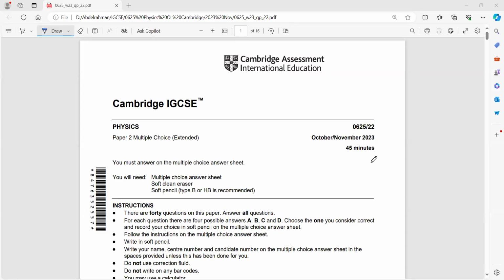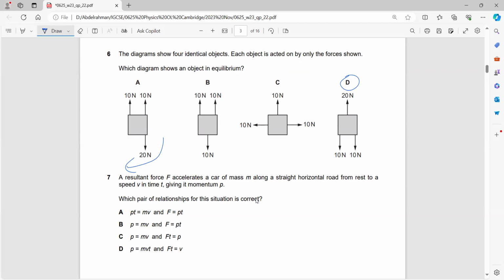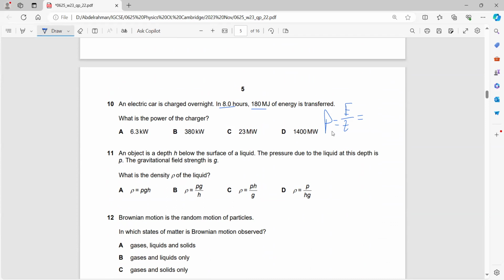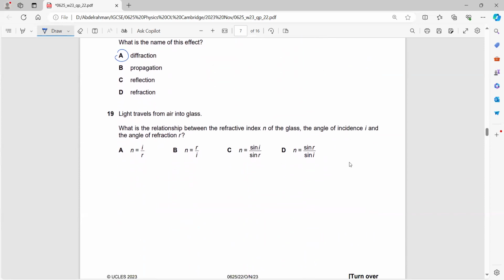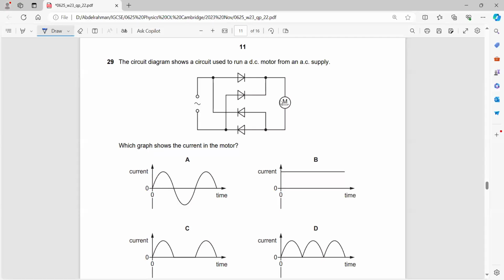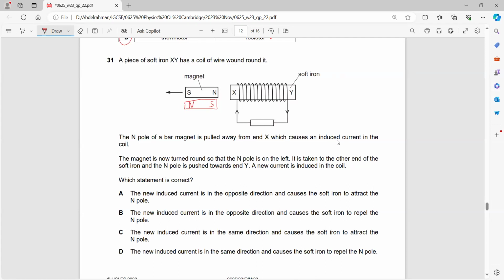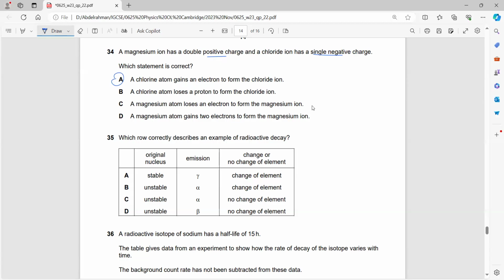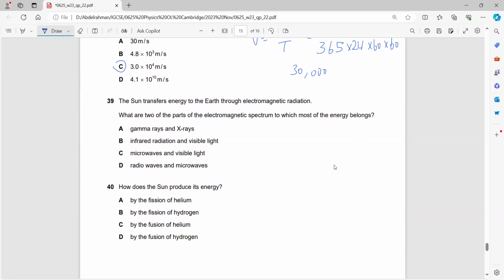IGCSE Physics 0625/22/O/N/23